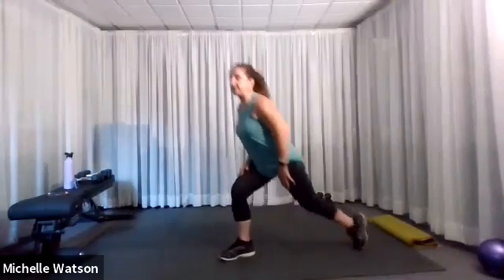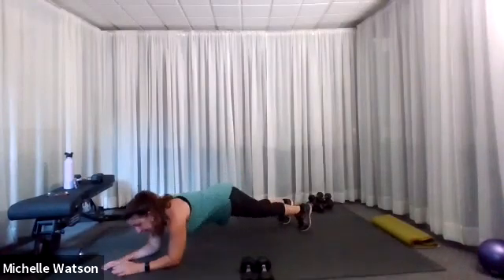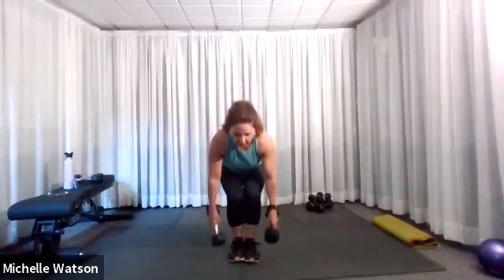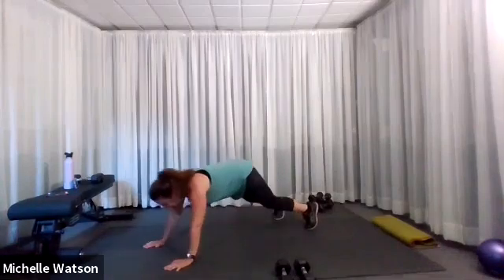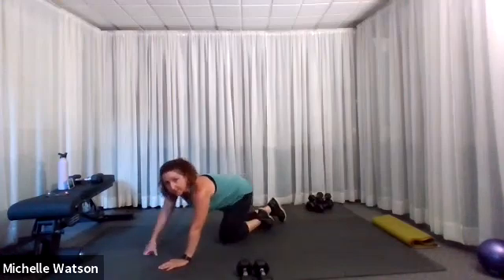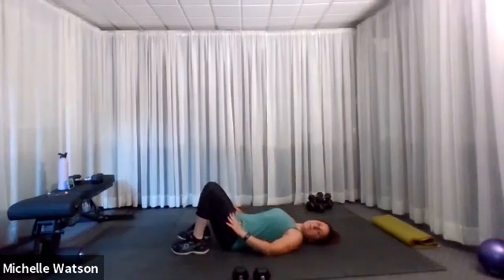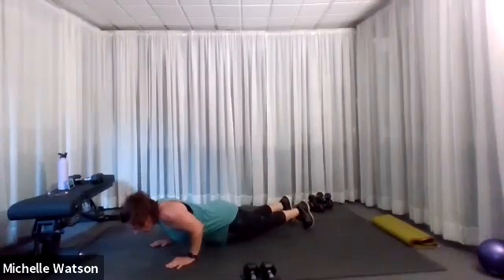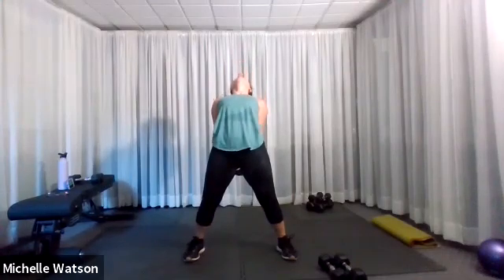Challange Build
This is a Build class. All exercises are 10reps. You go back to start after a new exercise is added! Lots of Reps!!